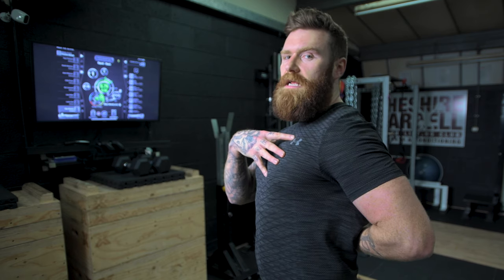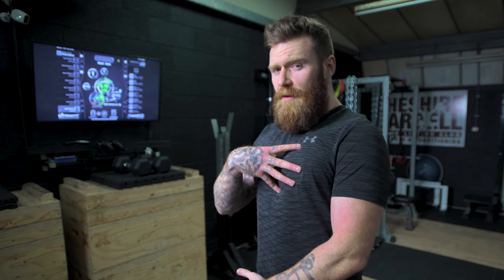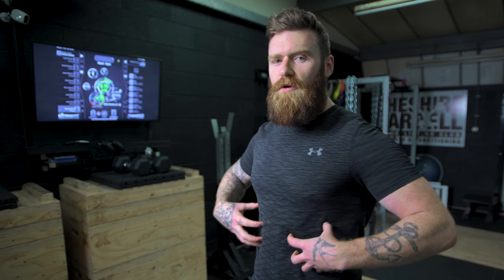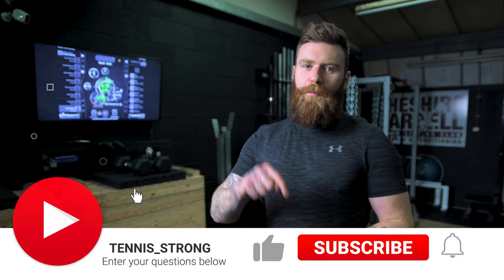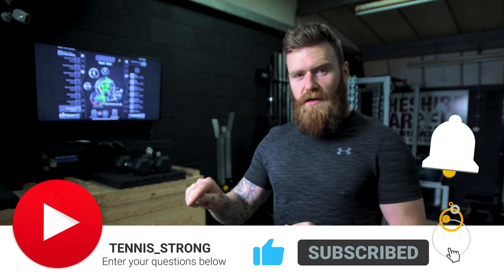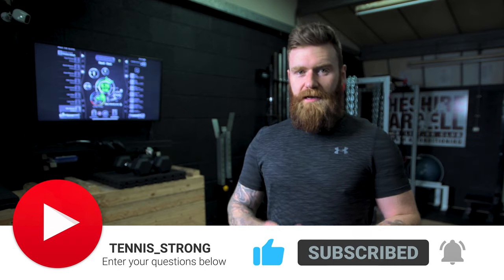Rear Foot Elevated Split Squat | Bulgarian Split Squat | Tennis Strong Exercise Library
Here, I demonstrate how to perform the Rear Foot Elevated Split Squat / Bulgarian Split Squat correctly. It is a fantastic exercise for developing strength and mobility for Tennis